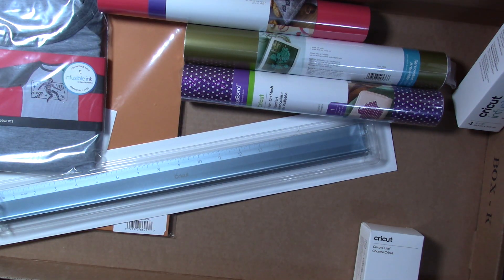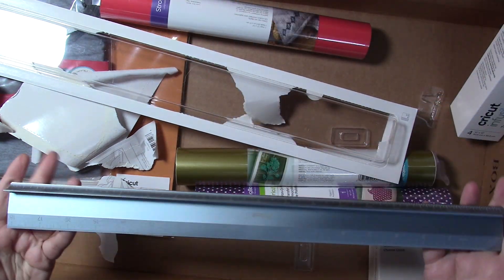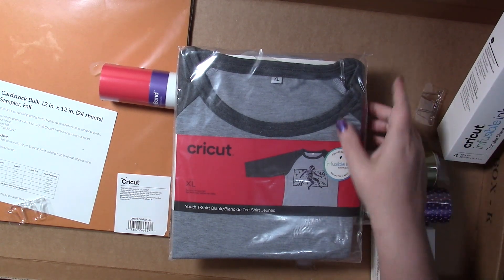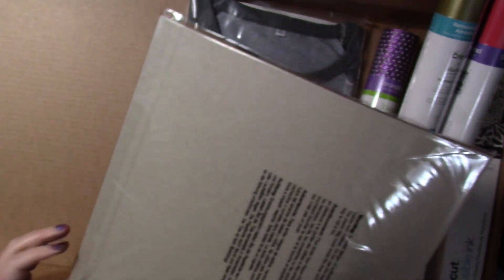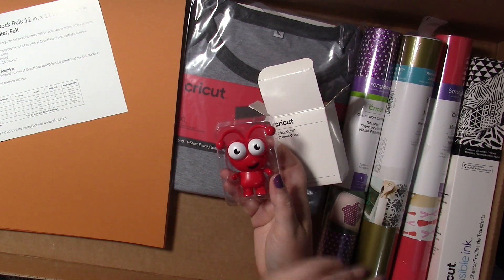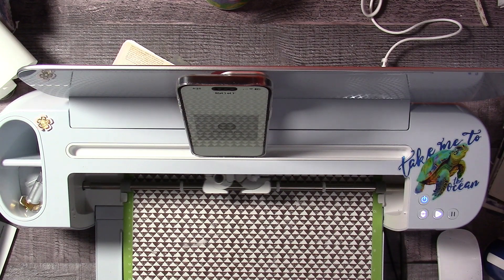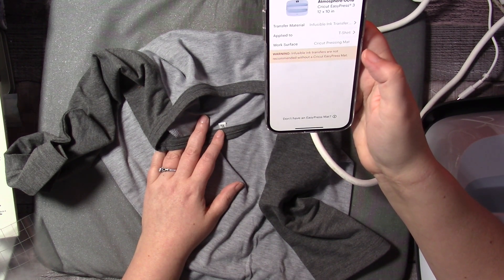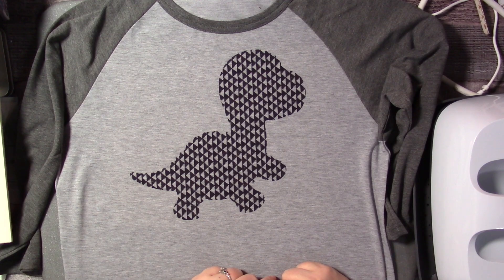It's Fall Y'all | Cricut Mystery Box Unboxing and Infusible INK tutorial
Join me as I open the It's Fall Y'all Mystery Box and create an Infusible Ink Shirt

Box Contains:
Infusible Ink™ Transfer Sheet Patterns, Geometric Shapes 12x12 (4)
Martha Stewart Premium Vinyl™, Removable, Gold 12x48
Everyday Iron-On™, Martha Stewart, Love Bird 12x24
Cardstock Sampler, Nature - 12x12 (24)
Glitter Iron -On Mesh, Eggplant 12x19
Cutting Ruler, Blue - 18"
Unisex Youth T-Shirt Blank, Raglan in Dark/Light Heathered Gray XL
Candy Apple Cutie (Repeat Color)
US $49.99 MSRP $119.92
CA $69.99 MSRP $177.42
Available to US and Canada to Access members

Every subscription/interaction helps my channel grow.